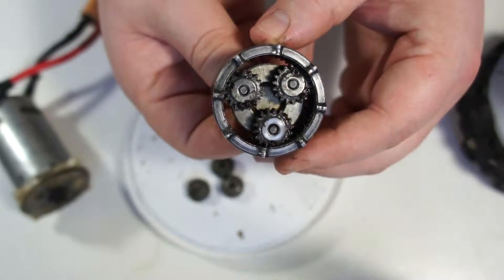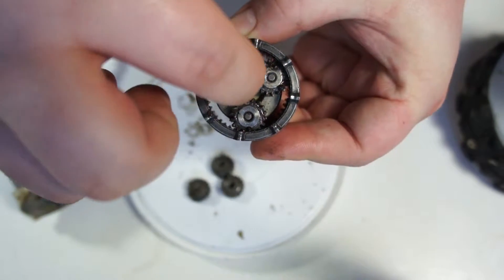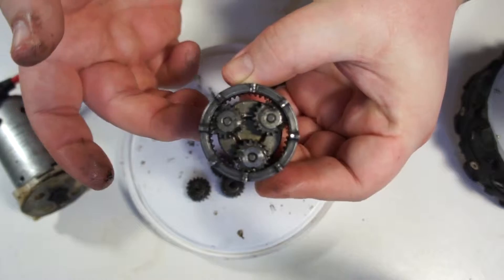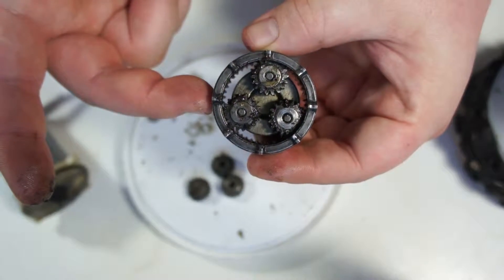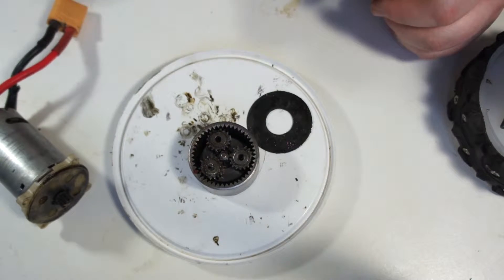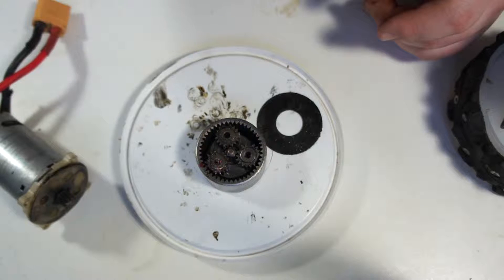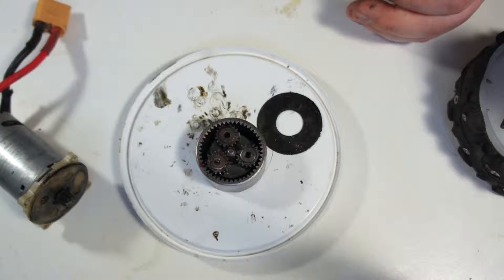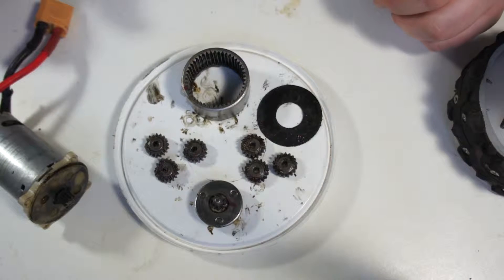Quick Tips #1 | Finding the ratio of a Planetary Gear Set/Gearbox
In this video I explain how to find the ratio of a planetary gear set/gearbox. See below for some useful links that helped me understand this myself!

A huge thank you to Shirk for allowing me to use his awesome music in my videos!

♫ "Warrior's Dance (Remaster)" by "Shirk" is a awesome song which Shirk kindly gave me permission to use in my videos.